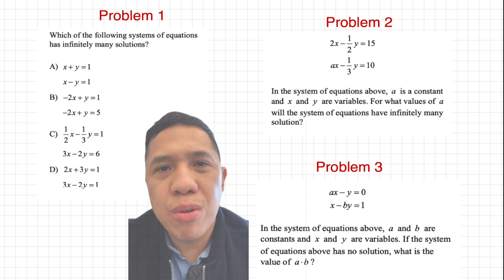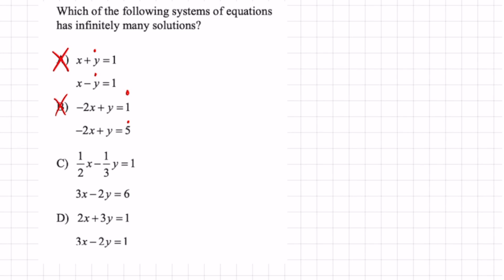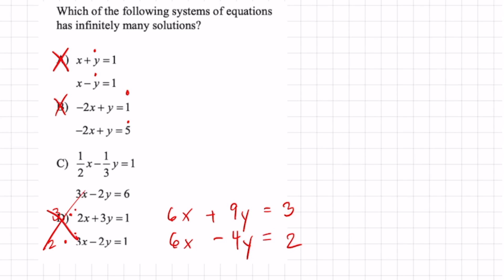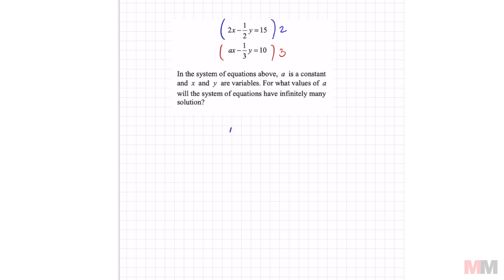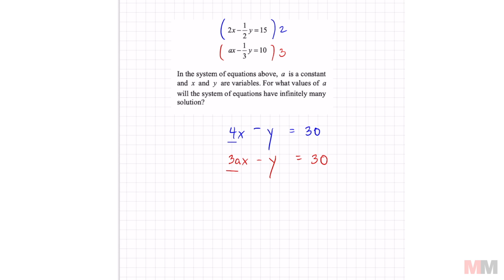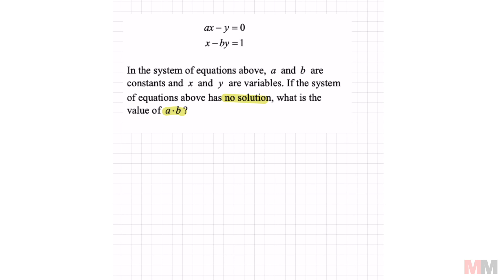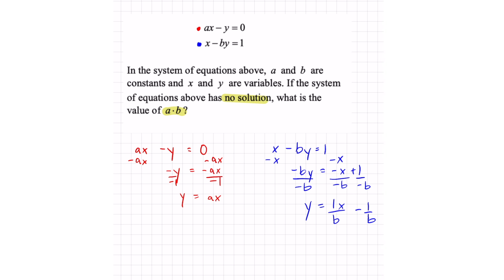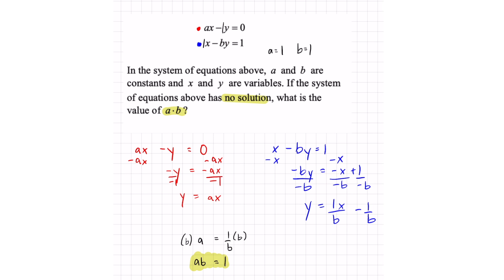SAT Math Systems of Equations No Solution and Infinite Solutions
Three different problems ranging in difficulty on system of equations that have no solutions or infinite solutions.

0:00 - Problem 1 Infinitely many solutions
2:10 - Problem 2 Infinitely many solutions
3:46 - Problem 3 No Solution